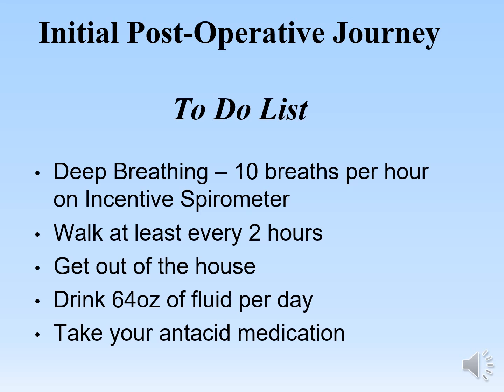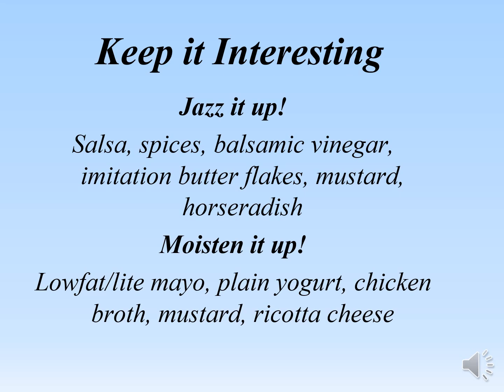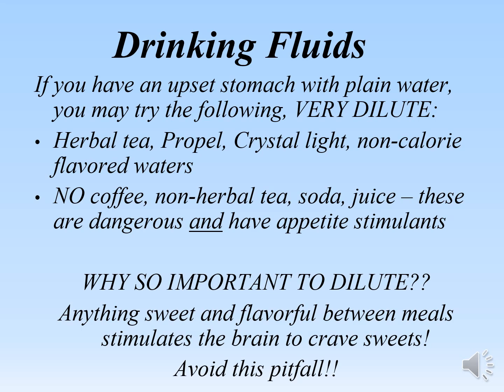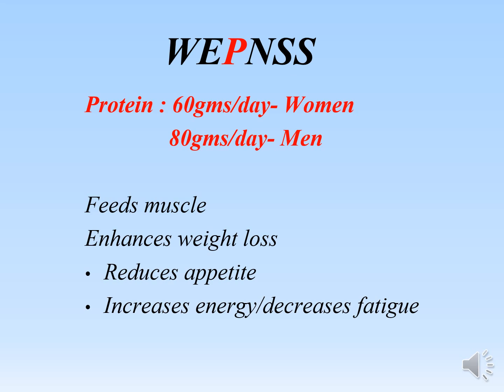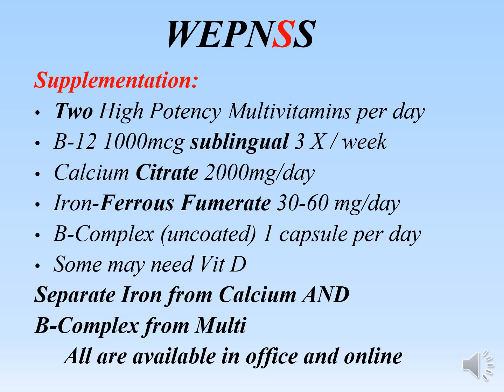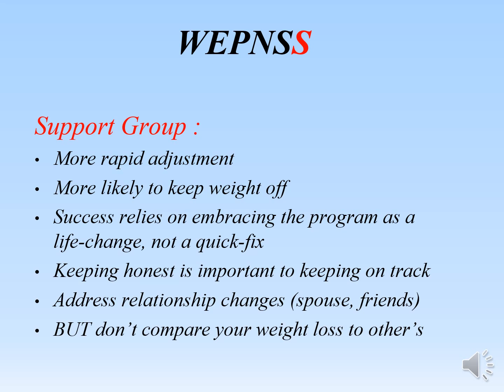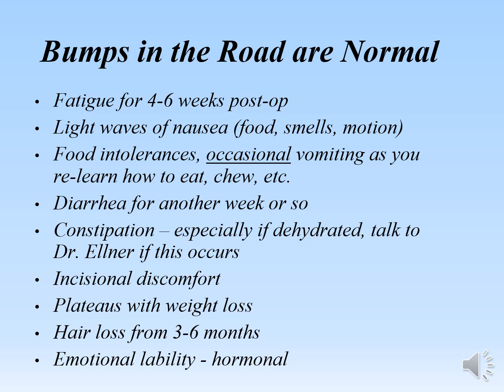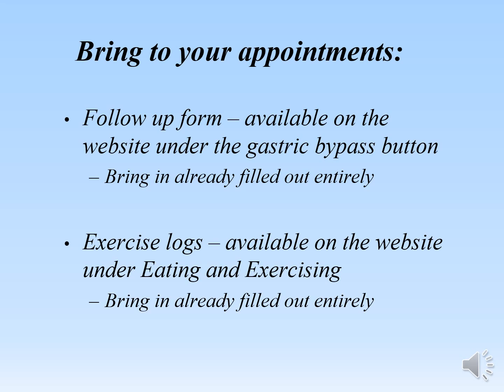Weight Loss Nutrition Lecture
Your Future Using Gastric Bypass